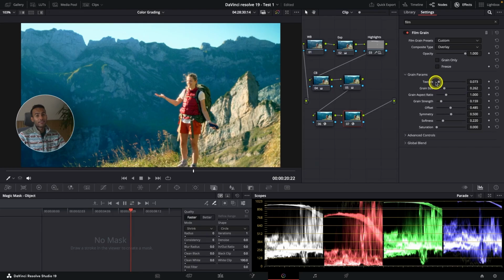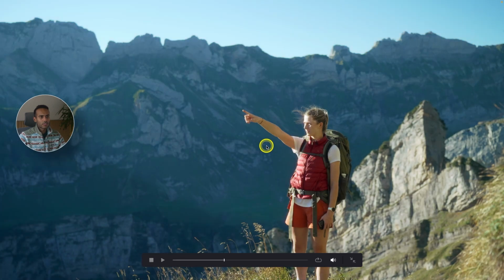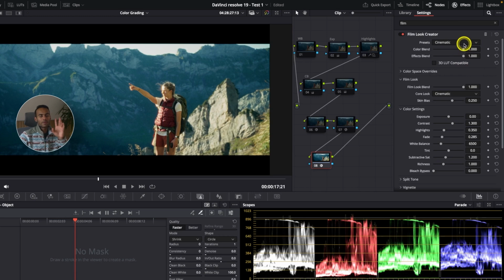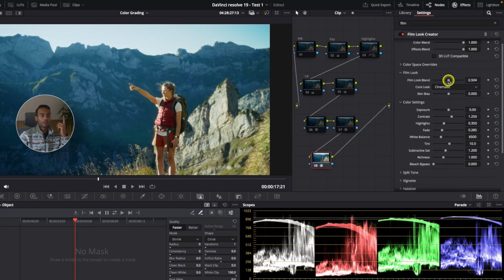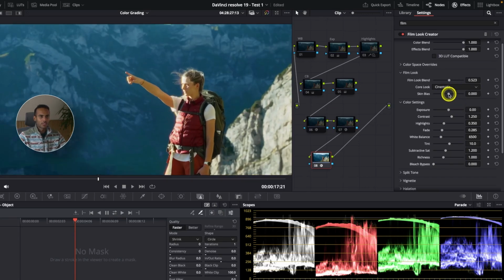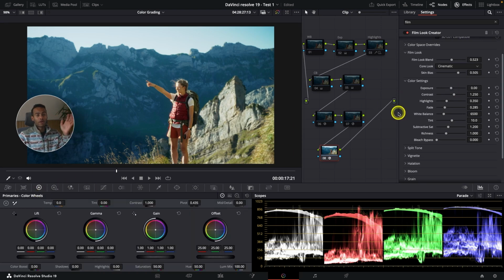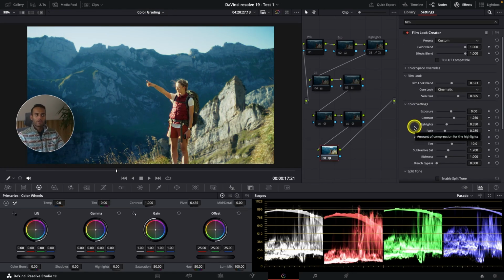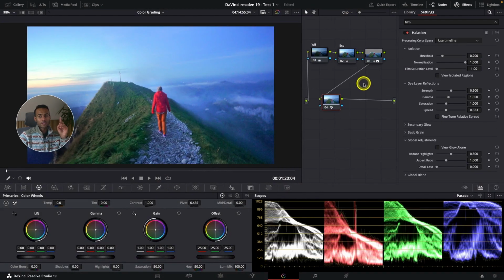Film look Creator in DaVinci Resolve Studio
Take your footage to the next level using professional Studio-only tools in DaVinci Resolve. Learn how to apply selective adjustments with Magic Mask, reduce noise, and use finishing touches like glow, halation, and film grain. You’ll also explore the Film Look Creator to build polished, genre-specific visual styles that elevate your final cut.

Learning Objectives:

   - Apply a consistent filmic look using Film Look Creator and adjust stylistic choices to suit various genres.
   - Use Studio-only tools like Magic Mask and Noise Reduction to create high-quality, selective visual refinements.
   - Enhance footage with cinematic finishing tools such as glow, film grain, and halation.